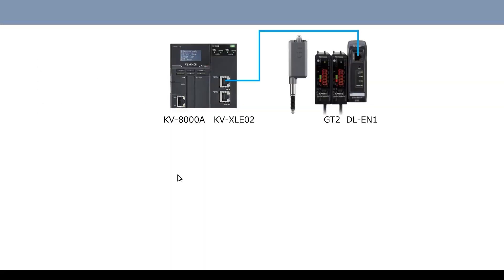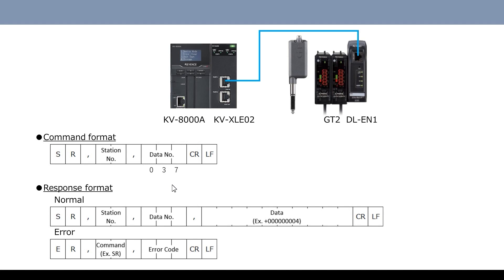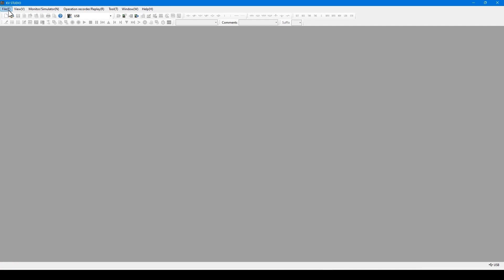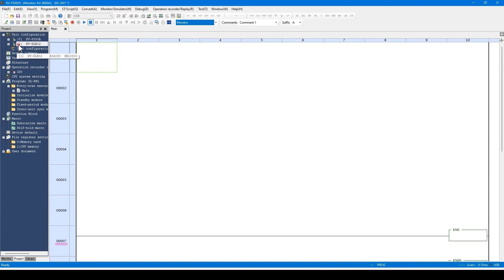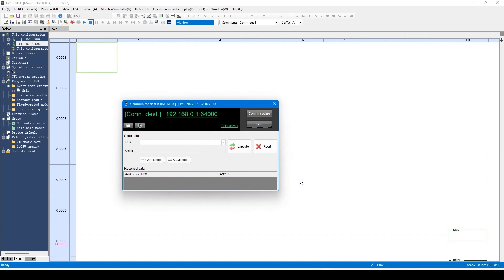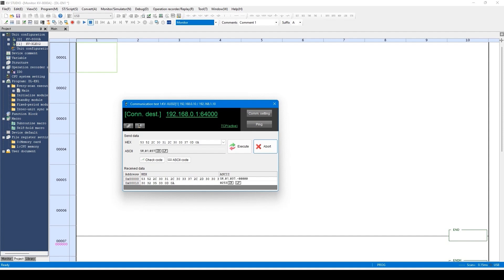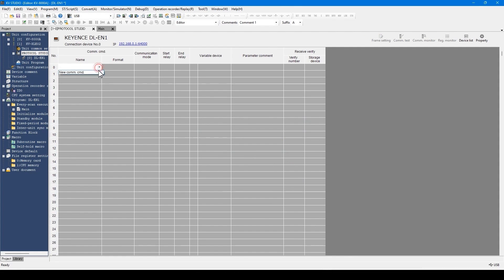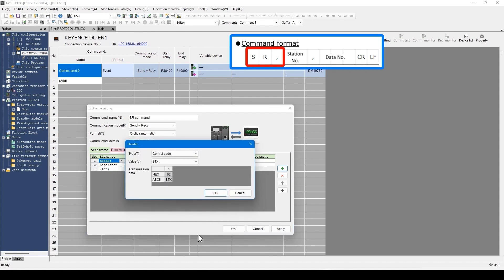PLC Programming Tutorial | KEYENCE KV series PROTOCOL STUDIO example of manual setting of equipment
This video explains the manual setting procedure in PROTOCOL STUDIO using the KEYENCE DL-EN1 as an example.